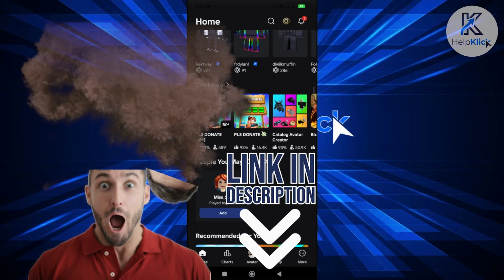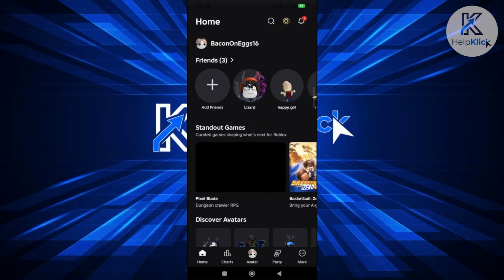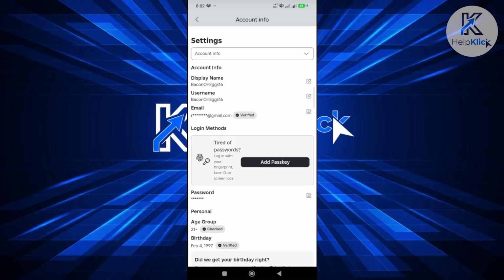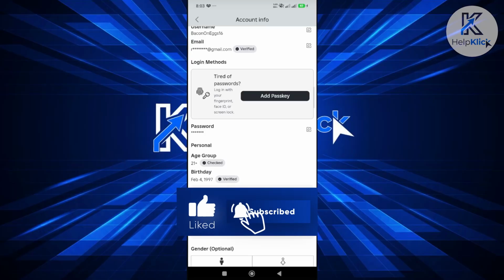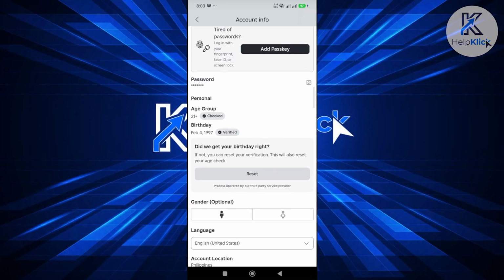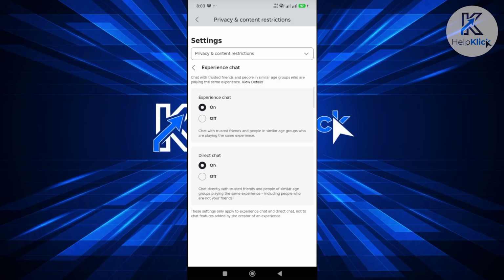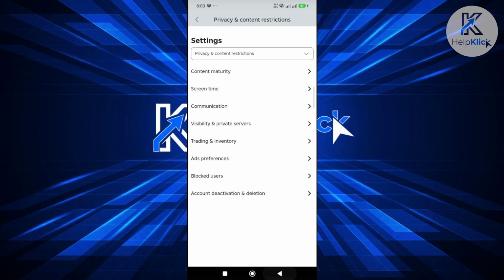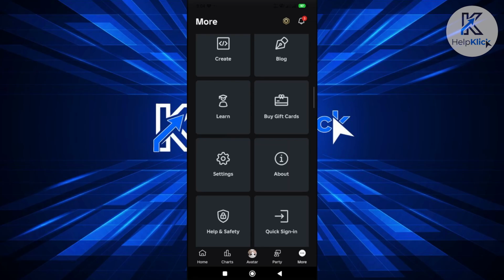How to Enable Voice Chat in Roblox (2026)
In this video, I show you how to turn on voice chat in Roblox in 2026.
This quick step-by-step tutorial covers Roblox voice chat not working, how to activate microphone in Roblox, Roblox spatial voice settings. Want to know how to fix Roblox voice chat disabled?